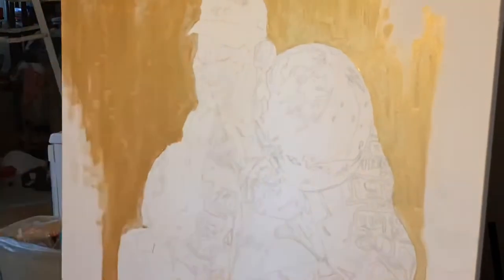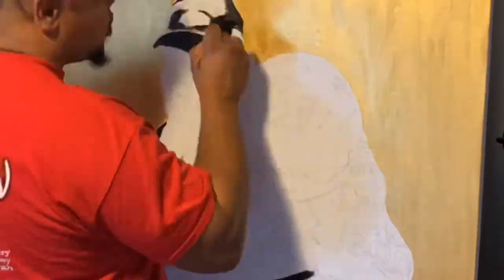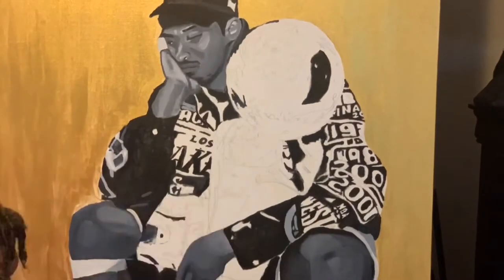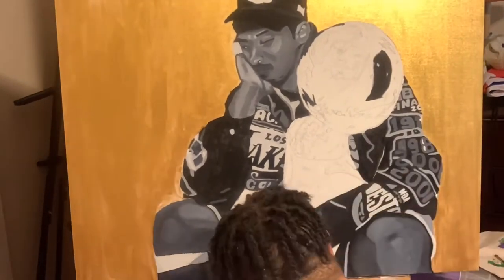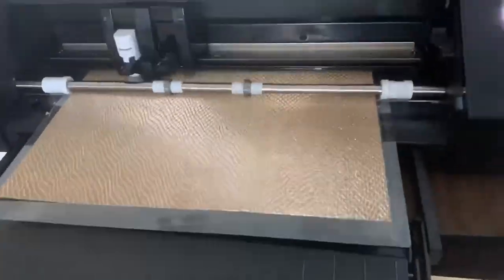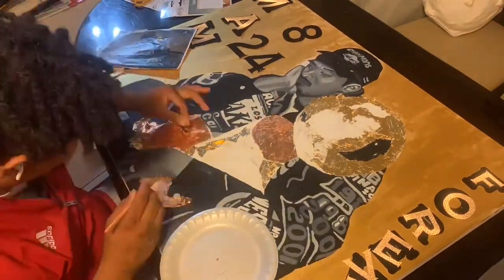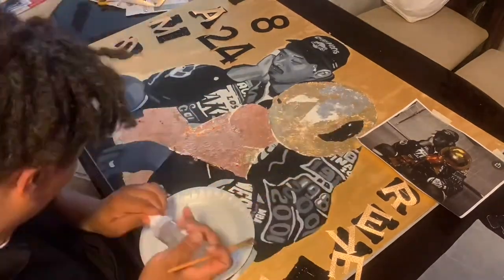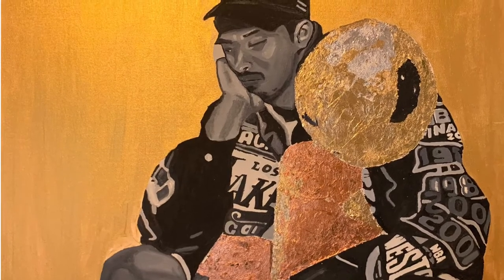Leo Green‘s time lapse of Kobe Bryant oil painting.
Oil painting of Kobe Bryant made by Leo Green. Time lapse video using oil paint and gold leaf. Grayscale painting black white gold and gray.